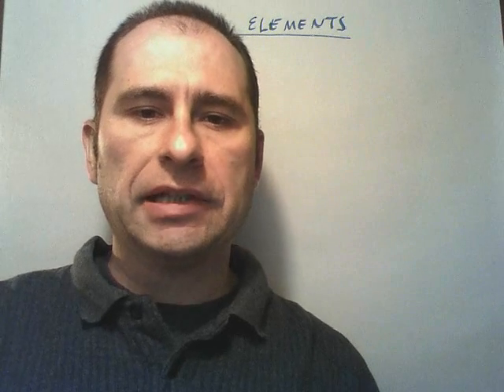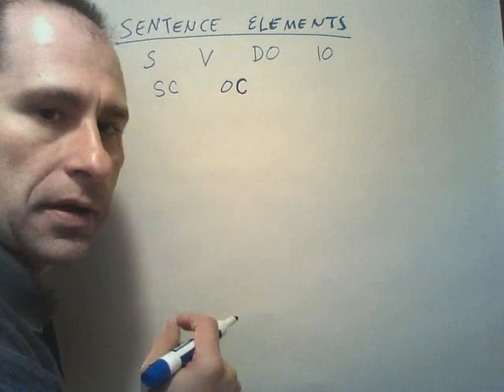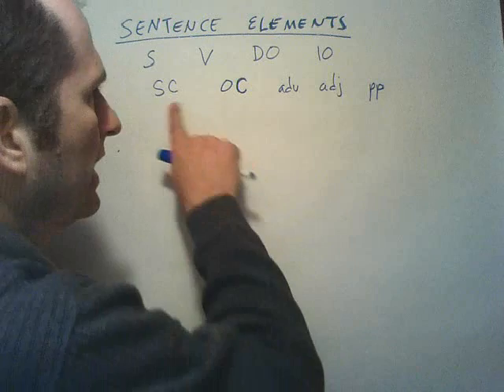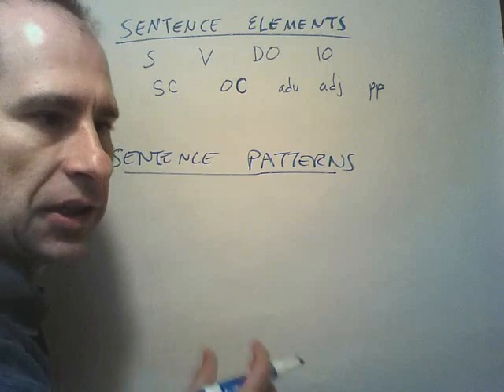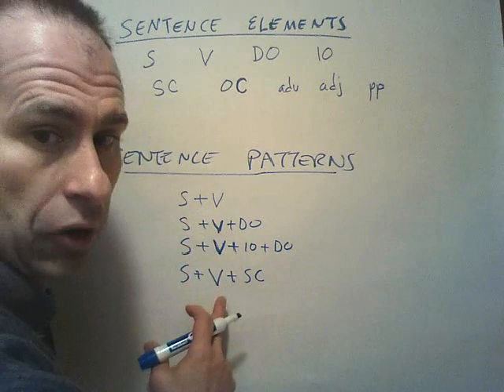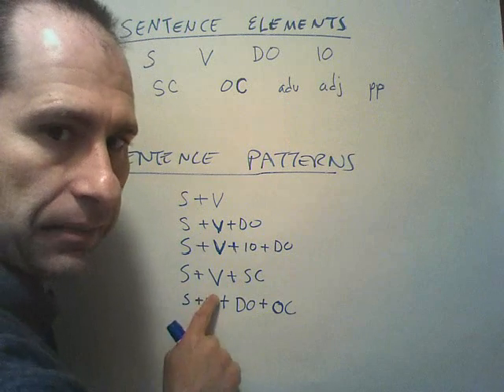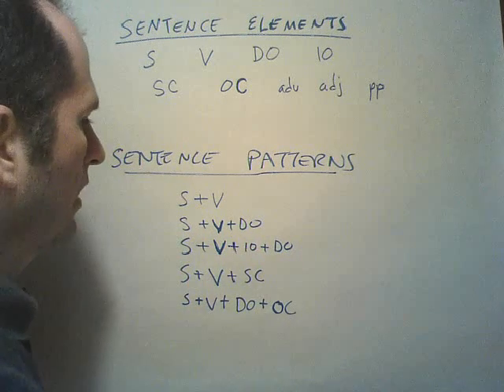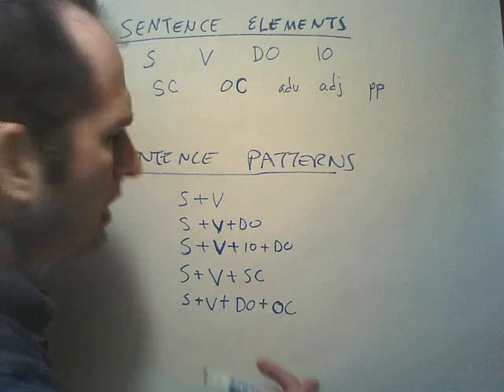SM, Sentence Elements and Patterns, 15